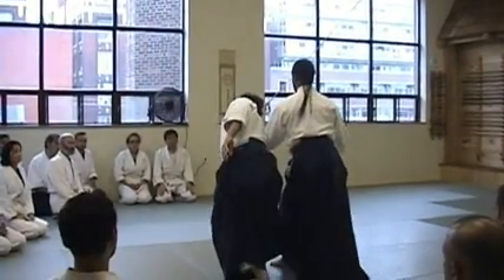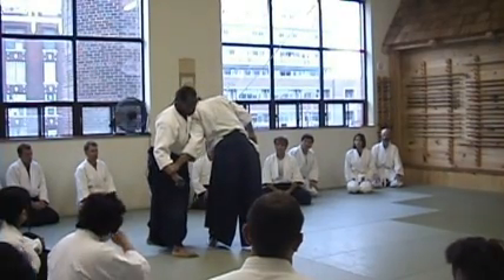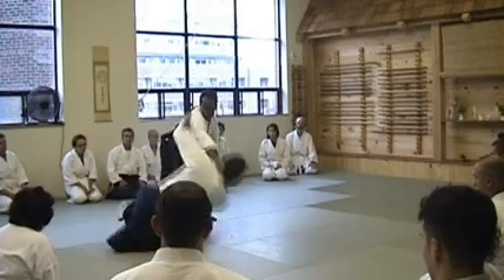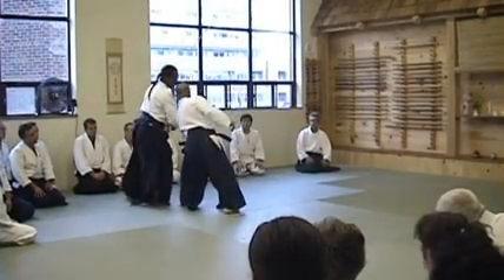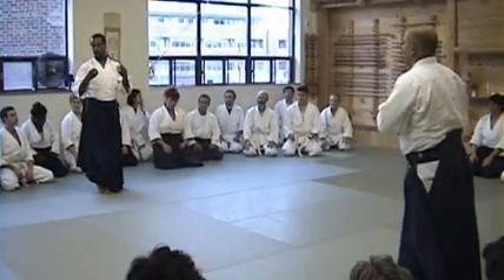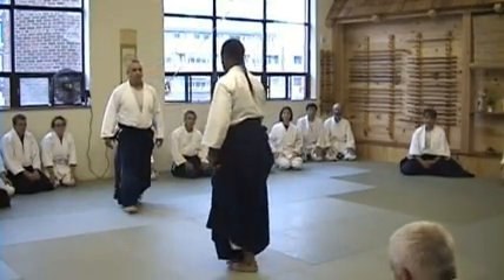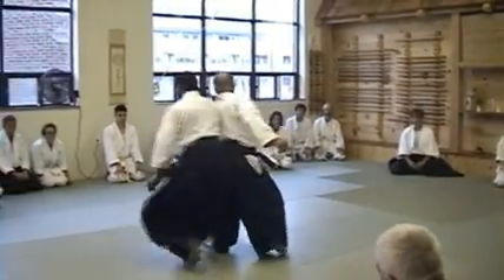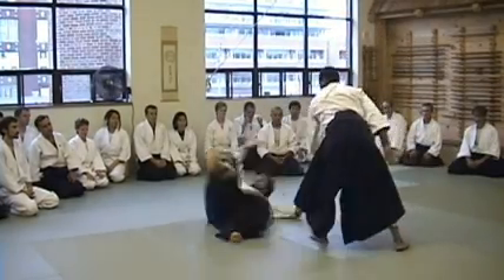Donovan Waite Sensei - Toronto 2008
Donovan Waite Toronto 2008 at Fran Turner Sensei Dojo